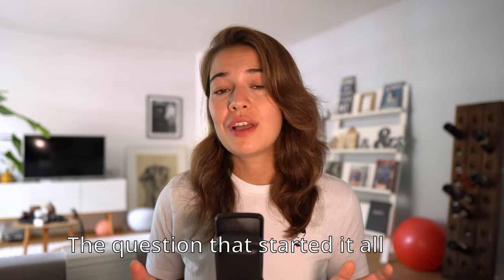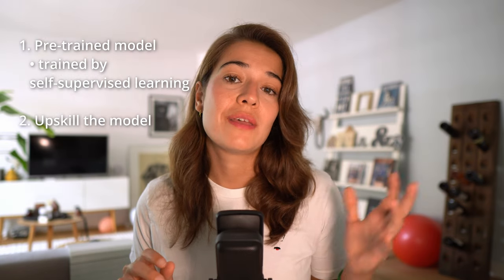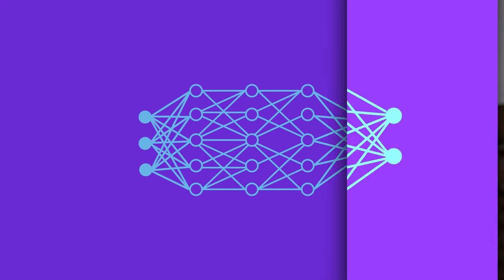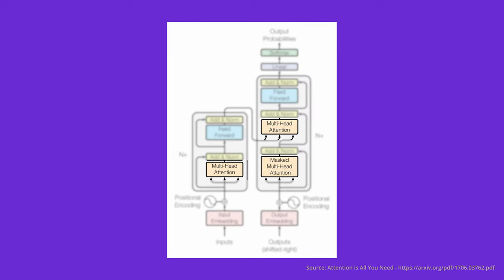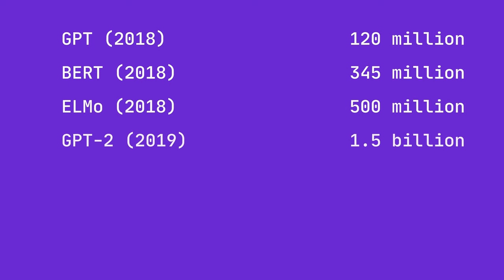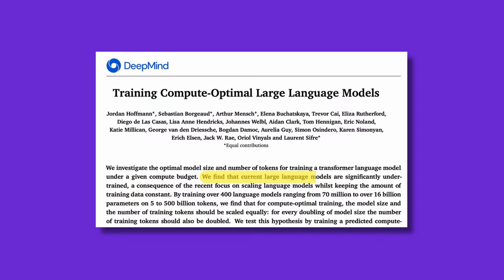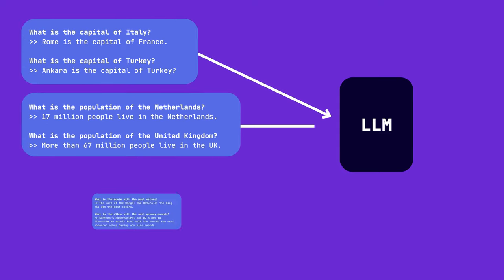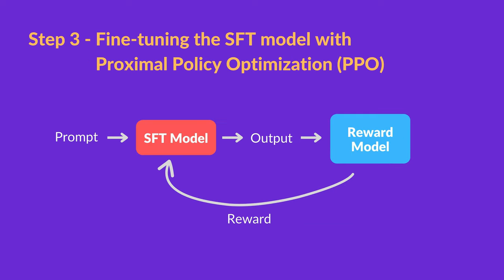A Complete Look at Large Language Models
Thanks to the widespread adoption of ChatGPT, millions of people are now using Conversational AI tools in their daily lives. At its essence, ChatGPT belongs to a class of AI systems called Large Language Models, which can perform an outstanding variety of cognitive tasks involving natural language.

What are Large Language Models?
Language Models (LMs) are a class of probabilistic models explicitly tailored to identify and learn statistical patterns in natural language. Because of their current success, they are seen commonly as models that comprehensively understand natural language. But surprisingly, they are trained with quite a simple logic.

In this video, let's explore the main concepts related to building and using LLMs.

References:
03:00 - Transfer Learning
03:32 - Neural Networks
03:32 - Backpropagation
04:35 - Word Embeddings
04:35 - Attention mechanism
08:28 - Emergent abilities of large language models
10:13 - RLHF

00:00 Introduction
00:27 Self-Supervised Learning
01:35 Fine-Tuning and Transfer Learning
03:04 Architecture of an LLM
04:40 Encoder-Decoder Structure
05:40 Making Bigger Models
06:58 Data Need of LLMs
07:40 Emergent Abilities of LLMs
08:30 Instruction Tuning
09:40 Reinforcement Learning from Human Feedback
10:17 Follow us for more!

▬▬▬▬▬▬▬▬▬▬▬▬ CONNECT ▬▬▬▬▬▬▬▬▬▬▬▬